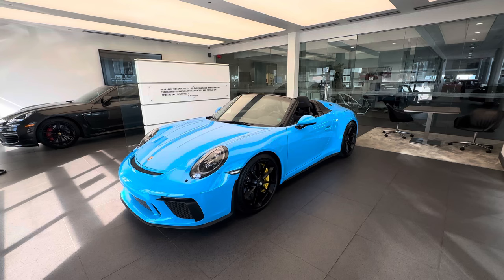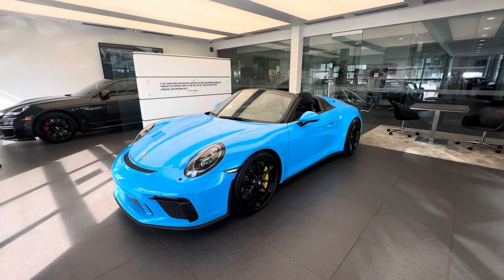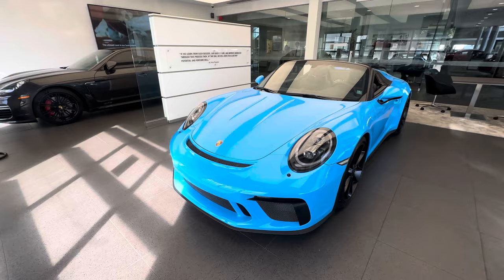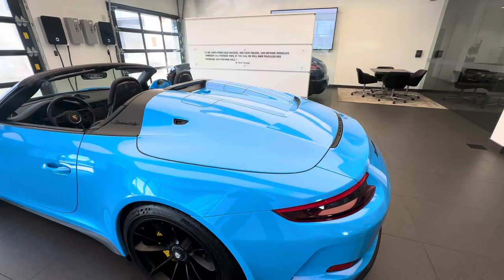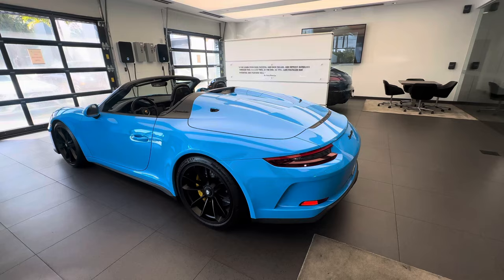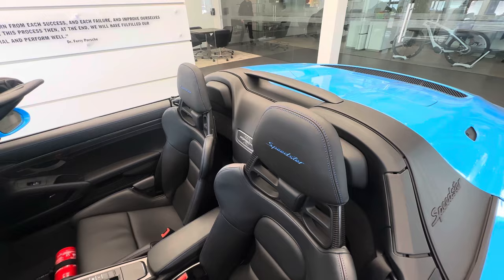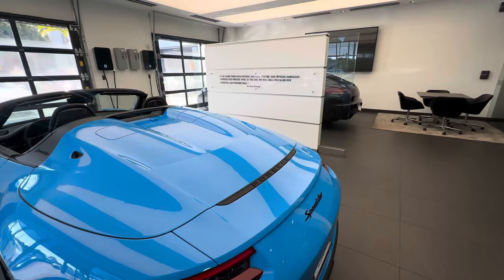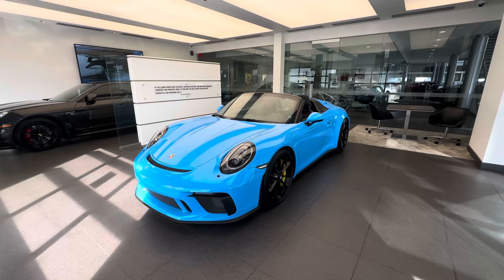Paint to Sample Porsche 911 Speedster! 1 of 1948 units Worldwide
Walk Around video of this 2019 Porsche 911 Speedster in Paint To Sample Riviera Blue!